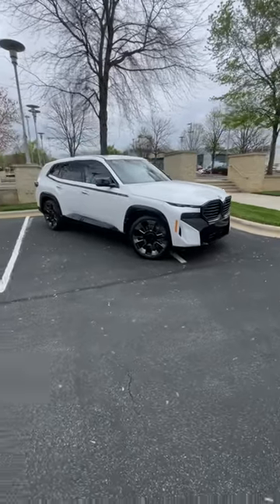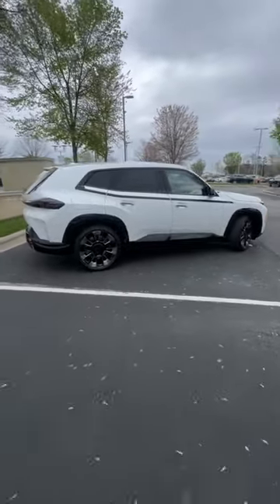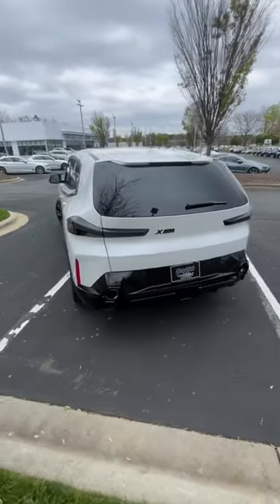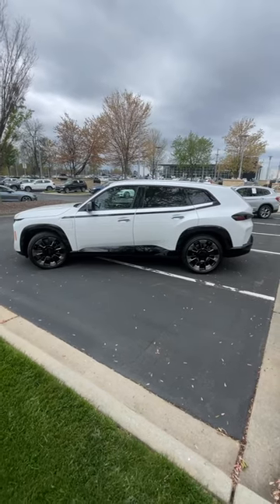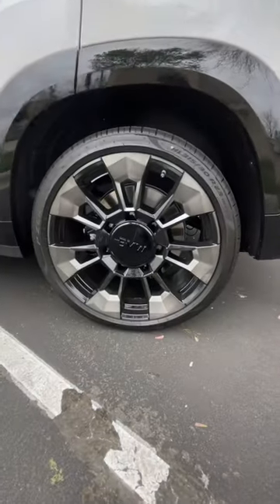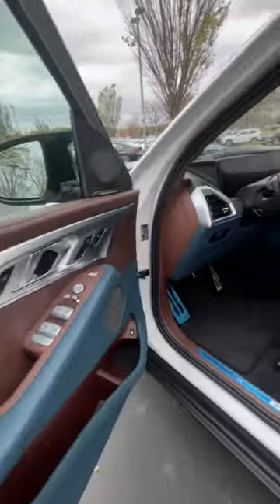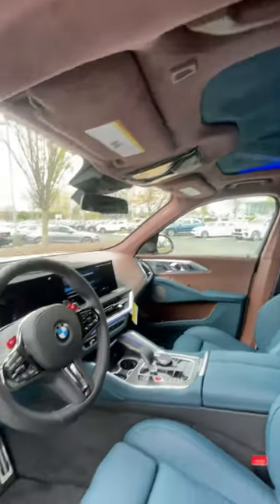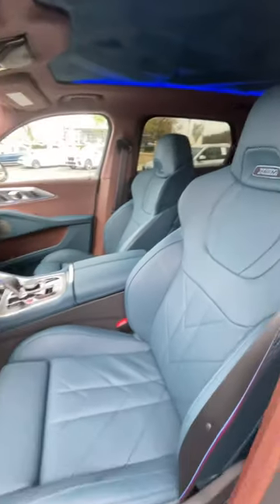735 HP/590 LB FT Torque!! 2023 BMW XM!!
👋 In todays review we check out the all new 2023 BMW XM!!  This is a hybrid electric SUV from BMW which they are calling a crossover and combined with the 4.4L Twin Turbo V8 and electric system, this pumps out 735 horsepower and 590 pound feet of torque!  This is an incredible SUV from BMW and I love the technology available!  From what I saw and felt, this seems bigger than an X5 and smaller than the three row X7!  So it's in line with those SUV's and has a much more aggressive and different style mimicking the all new seven series, but in an SUV form!  The exterior looks sharp and almost throws a Rolls Royce vibe in some angles!  The stacked exhaust system is also a cool new look!  The interior has the amazing headliner and lights are everywhere!  As far as the technology, it's what we have seen in other 2023 BMW models, so that's not new, but gives it a great look and is easy to use!  This particular BMW XM has a unique two tone interior for the leather seats!   Very premium feeling materials are used throughout and for being more of a base trim level, I was impressed with how this comes as is!  You can spec this out to cost much more and I can only imagine some of those options available, possibly the Theater screen, or even messaging rear seats!  It's cool to have vehicles that can run on just electric or actually use the engine.  I think that's the best of both worlds to not only get more power, but it can be more usable and practical in certain situations!

Our Equipment:
- Cannon M50
- Rode Mic
- Joby Suction
- 64GB SD Card
- GoPro Hero 10